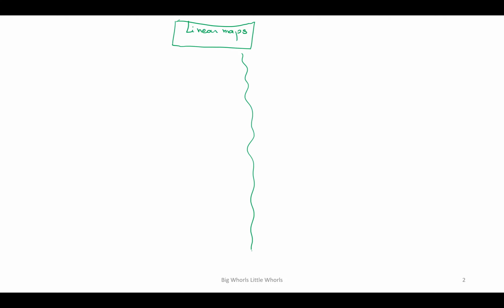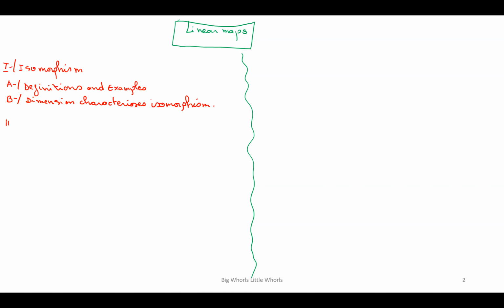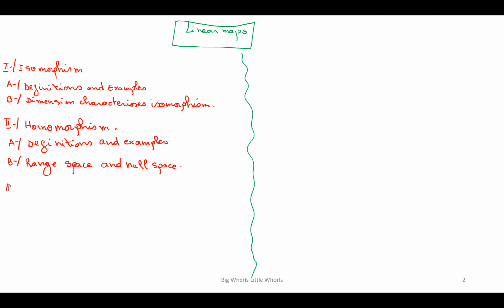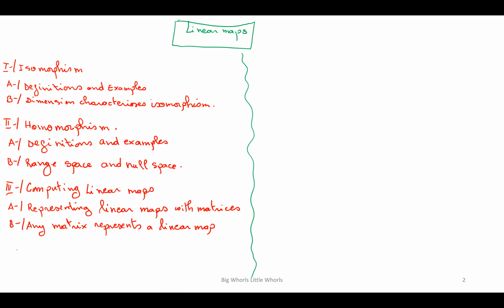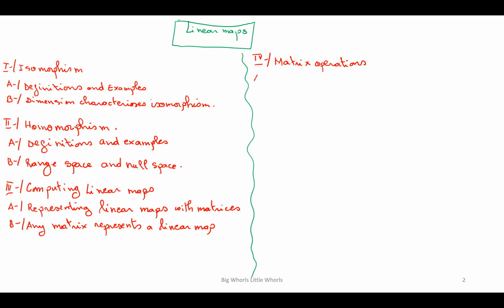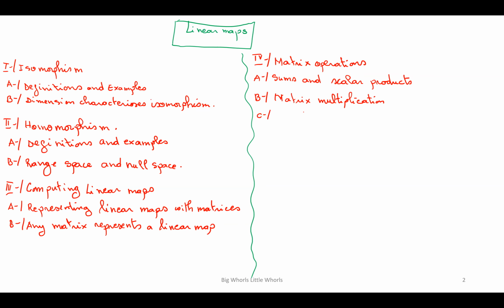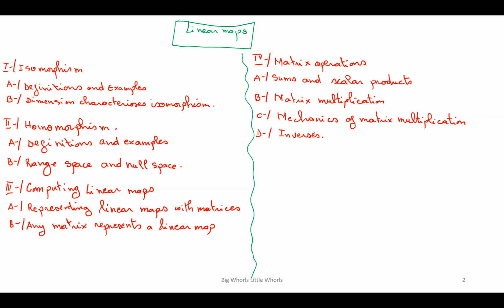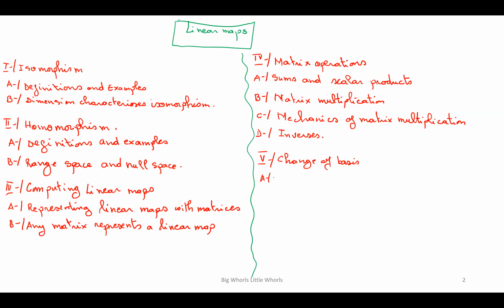Linear Maps: Introduction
Summary of what will be discussed in this chapter